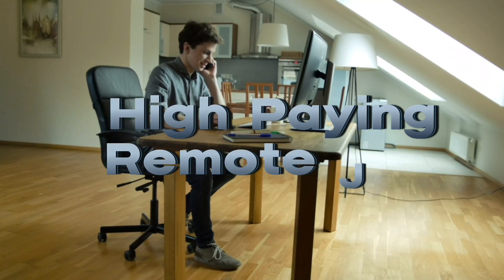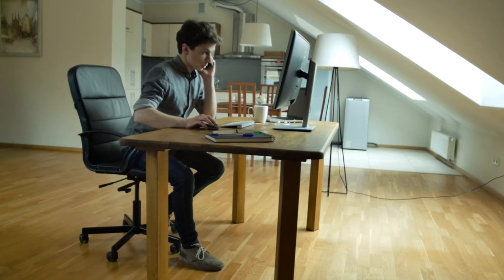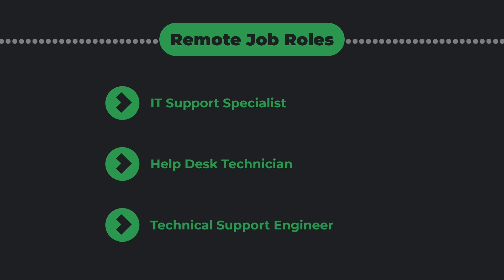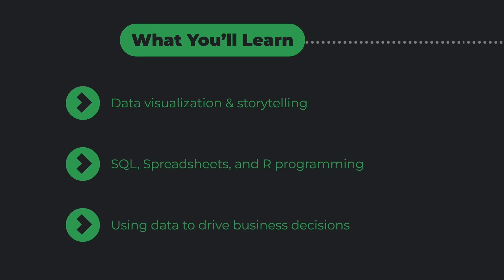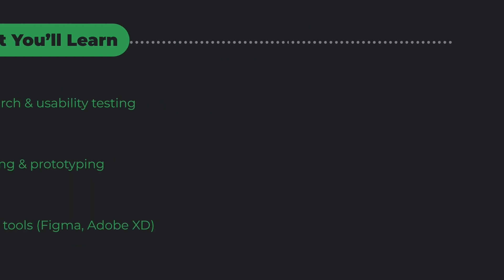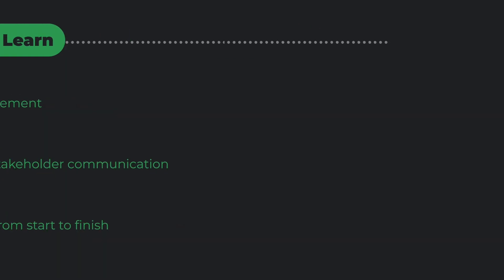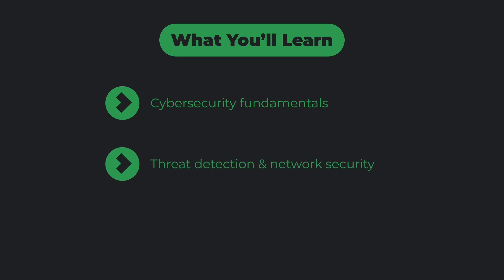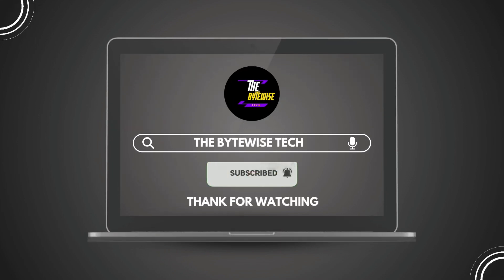5 Google Certificates That Lead To get Remote Jobs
📌 5 Google Certificates That Lead to Remote Jobs | Boost Your Career with Google Certifications

Want to land a high-paying remote job with no prior experience? 🌍💻 Google offers career-focused certifications that can help you break into tech and secure remote job opportunities! 🚀

In this video, we’ll explore 5 in-demand Google Certificates that can help you build job-ready skills, boost your resume, and open doors to remote work opportunities. Whether you're starting your career or looking for a career switch, these certifications can be a game-changer!

📌 In this video, we’ll cover:
✅ The top 5 Google certifications for remote jobs
✅ What skills you’ll learn in each certification
✅ Job roles you can apply for after completing these courses
✅ Average salaries & career growth opportunities 📈
✅ Where to get these certifications & how to start today

🔥 By the end of this video, you’ll know which Google Certificate is right for you and how it can help you land a remote job!